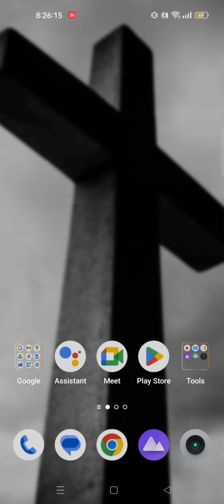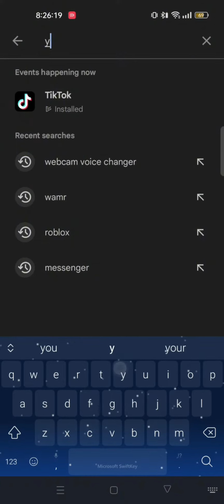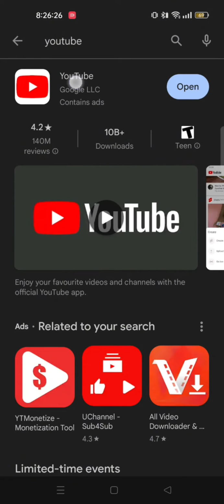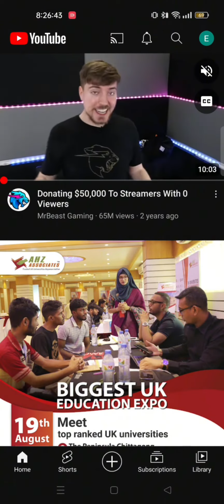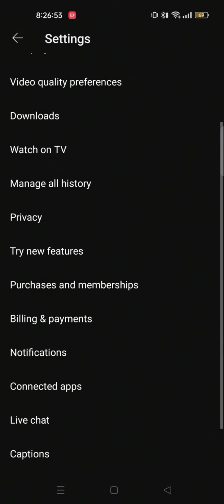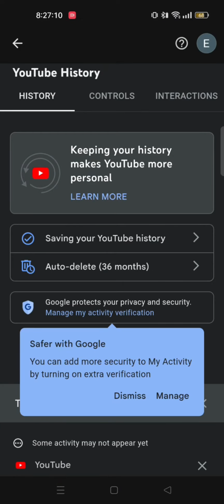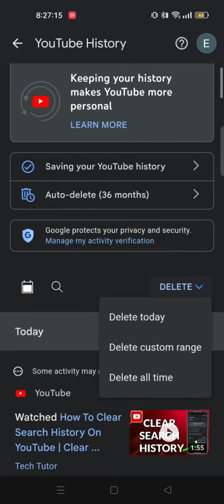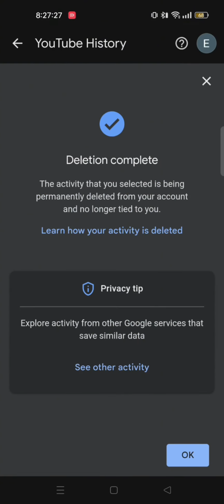How To Clear Search History On YouTube | Clear YouTube Search History 2023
Discover how to clear your YouTube search history with ease in this step-by-step tutorial. Whether you want to maintain privacy or simply tidy up your account, we've got you covered. Watch now and keep your YouTube browsing history clean and confidential.